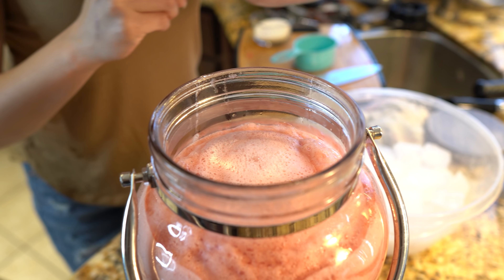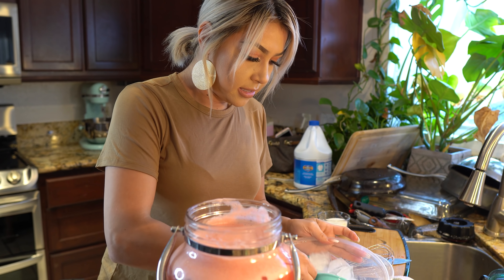HOW TO MAKE THE BEST WATERMELON AND CUCUMBER AGUA FRESCA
Hello my beautiful fam! Welcome back to my kitchen today I’m going to share with you how to make the best cucumber and watermelon agua fresca, super easy, delicious and refreshing! Keep in mind like every recipe and every household there are tons of variations that make this delicious recipe, you can always adjust it to your taste, I really hope you enjoy it as much as me and my family do, and as always if you do please don’t forget to give me a big thumbs up, comment down below your thoughts and if you new to my channel please hit that subscribe buttons so you can be part of our family! 😘

🛑Pots I use in my videos- calphalon
Blenders I use at the moment, Vitamix a3500 and Ninja BL770
All my utensils are from Walmart 😊
Song at end of Videos: Lu-Ni Vamos ala oscuridad

Ingredients: makes 1 1/2 gallons
1 seedless watermelon ( the ripper the better)
1 large english cucumber
2 lemons
1/2- 2 cups of sugar ( I used 1 cup)
4 cups water
1 serving of love 💕

SC: angel110706
Fb: Cooking with Claudia Regalado